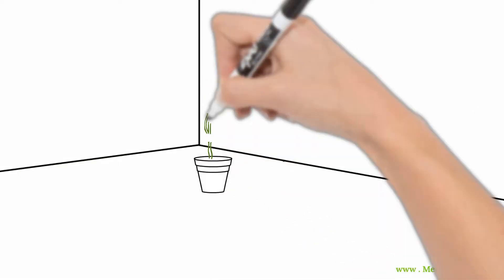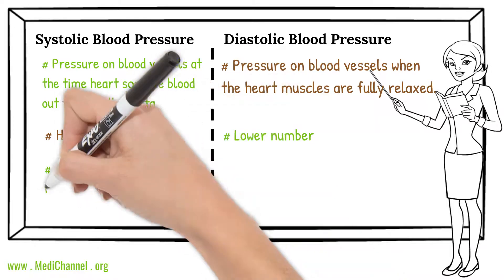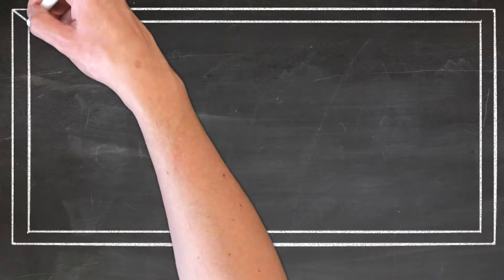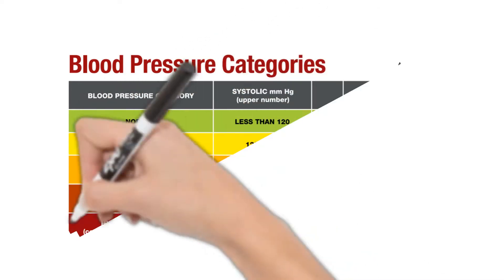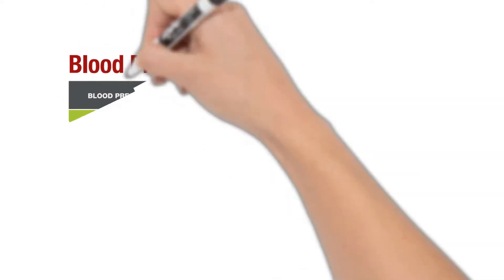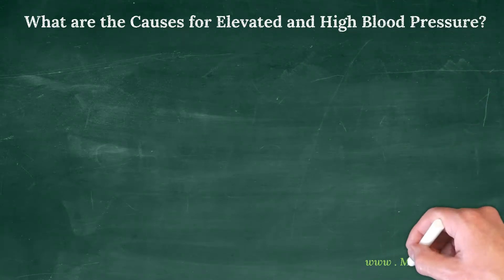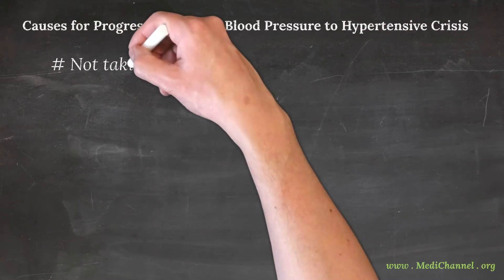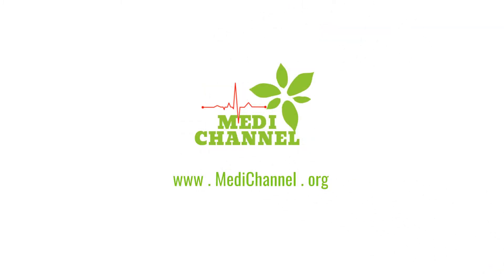What is High Blood Pressure? | Normal Blood Pressure vs. Hypertension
We specialise in High Blood Pressure, Diabetes, Mindfulness and Pain management.
Learn about Blood Pressure Categories.
let’s find out what blood pressure is.
Blood Pressure, the pressure created on your blood vessels by blood, is measured by two numbers.
Systolic blood pressure. pressure on blood vessels at the time heart squeeze blood out through the aorta.
The lower number is called Diastolic blood pressure. pressure on blood vessels when the heart muscles are fully relaxed.
When your blood pressure jumps above 120 over 80, that is referred to as elevated blood pressure or high blood pressure. The medical practice uses the term ‘hypertension’.
The blood pressure meter or monitor, medically known as ‘Sphygmo mano meter’, is the instrument used for measuring blood pressure.
So, when doctors say 120 over 80, it means your systolic pressure is 120 mmHg, and diastolic is 80 mmHg.
How high blood pressure is diagnosed?
different types of hypertension, such as white coat hypertension, is on our website.
After the tests, a doctor concludes if a patient has high blood pressure or not, and if so the severity of the blood pressure.
what is high blood pressure - Answers to common questions about blood pressure
what is high blood pressure:
What is high blood pressure chart template
What is High Blood Pressure a Symptom Of
What Is High Blood Pressure Numbers In Pregnancy
What is High Blood Pressure during Pregnancy
What is high blood pressure a sign of study, blood pressure pills what causes low blood pressure symptoms, what is considered dangerously low blood pressure what is high blood pressure range
What is high blood pressure in pregnancy
What is high blood pressure caused by and what you can do about it
What is high blood pressure called Search Results of How To Prevent High Blood Pressure With Lifestyle high blood pressure basics?
If your systolic pressure frequently stays above 140  or your diastolic pressure frequently stays above 90  you have high blood pressure. the new guidelines lowered the blood pressure range of what is considered normal.
According to the American heart association a healthy blood pressure is less than 120/80.
A cardiologist at the Swedish heart & vascular institute discusses ways to avoid and treat high blood pressure as well as how high blood pressure can effect you.
blood pressure numbers and what to do about it.
Animation to help patients understand what high blood pressure and high cholesterol.
A patient is considered to have hypertension if their blood pressure is constantly higher than that.  but too much alcohol can keep your body dehydrated and your blood pressure high.
what is high blood pressure Australia - Search Results of How To Prevent High Blood Pressure With Lifestyle
This is the companion video to How to Prevent High Blood Pressure with Diet
Learn about what causes high blood pressure, its symptoms and diagnosis
can take a multipronged approach including diet changes, medication, and exercise
The Latest on High Blood Pressure Treatment
What Is A High Blood Pressure Reading Australia
How to Lower High Blood Pressure Levels WebMD
It affects close to six million Australians but now a yearly injection could be used to treat high blood pressure.
How to Lower High Blood Pressure Quickly and for the Rest of Your Life Using Amazingly Effective Diet and Lifestyle Changes Download Video How To Prevent High Blood Pressure With Lifestyle
what is high blood pressure range - What is high blood pressure in pregnancy range what is high blood pressure level in pregnancy what is high blood pressure range while pregnant
Review what is high blood pressure range in pregnancy images
Study, Answers to common questions about blood pressure Learn about what causes high blood pressure, its symptoms and diagnosis Learn more about the American Heart Association's efforts to reduce death caused by heart disease and stroke
Cardiovascular disease, heart disease and heart attack vs high blood pressure what is your normal high blood pressure · what is a healthy high blood pressure · what is the dangerous range of high blood pressure
What range is considered high blood pressure
Is the new high blood pressure range, what causes high blood pressure range, what range is high blood pressure dangerous, high blood pressure range, male
The video will guide you through an animated heart showing them the anatomy of how high blood pressure is developed.
It will share common causes and consequences of high blood pressure and share how food can impact overall health tips to successfully lower blood pressure to a healthy range.
The new guidelines lowered the blood pressure range of what is considered normal.
The normal range for the higher end of blood pressure is 140/90  with 140.